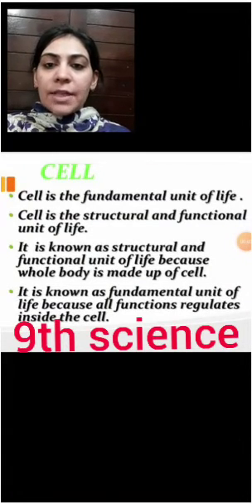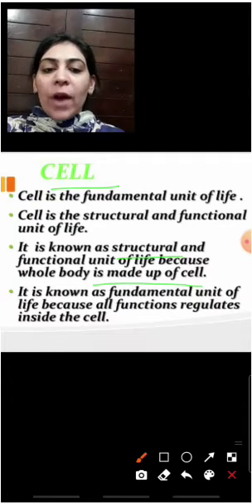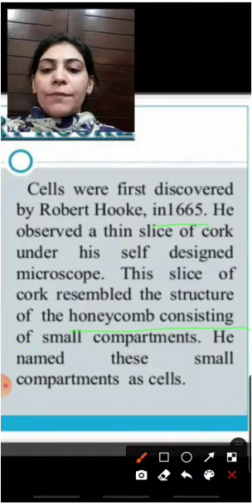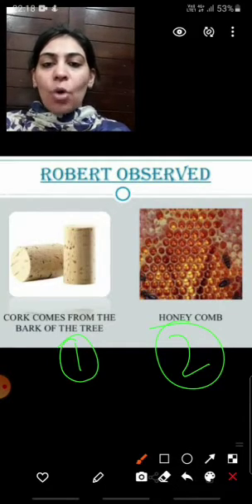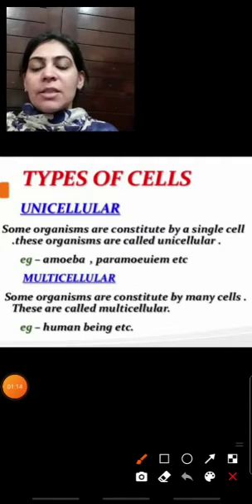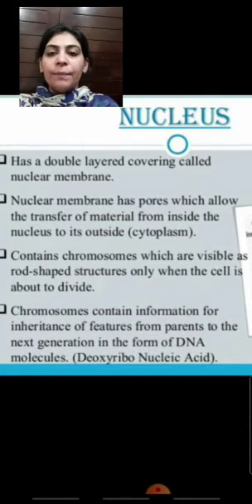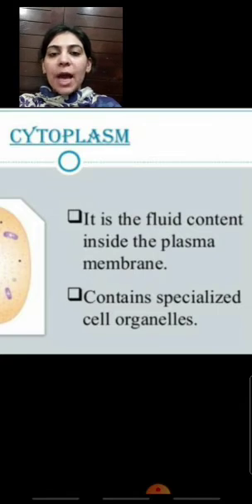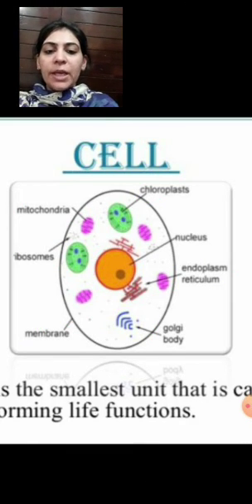9th Science ch-5 Cell- The fundamental unit of life